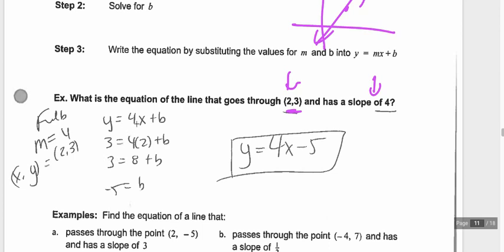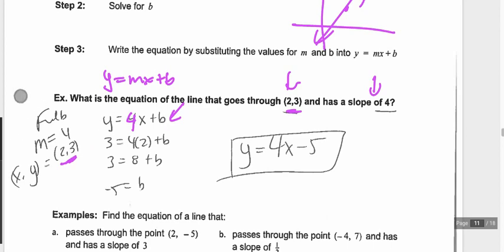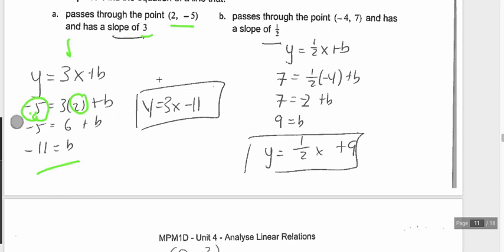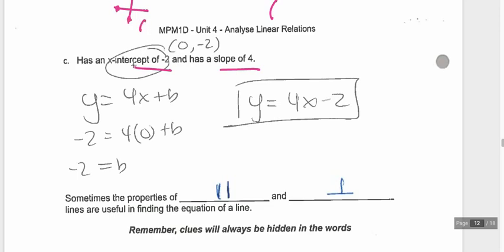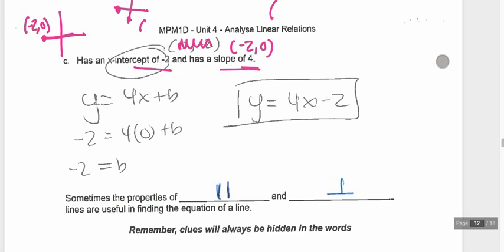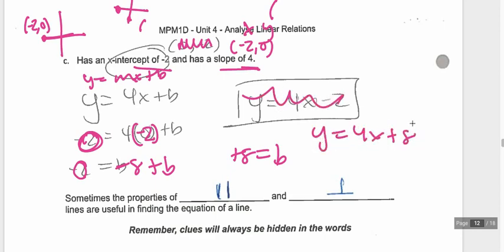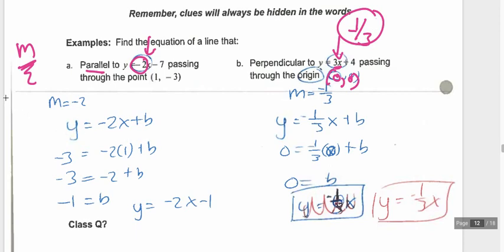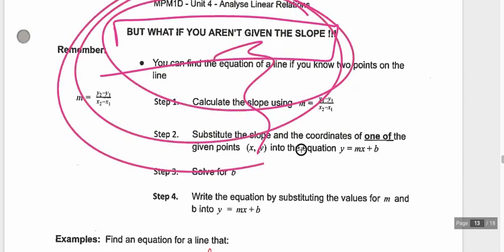6.5 Finding Equations Given the Slope and a Point